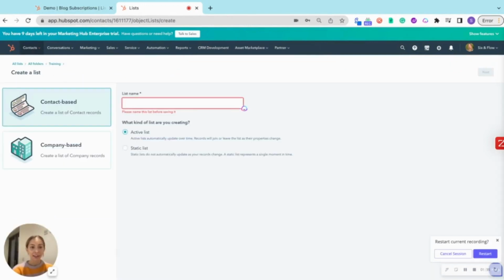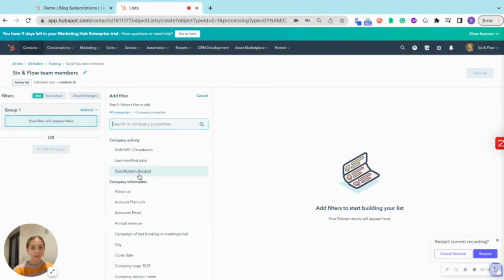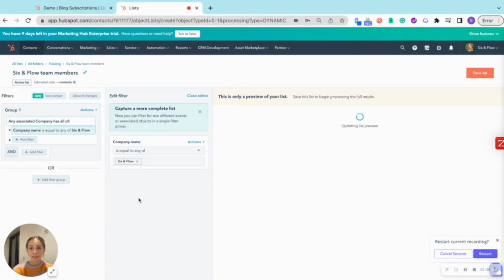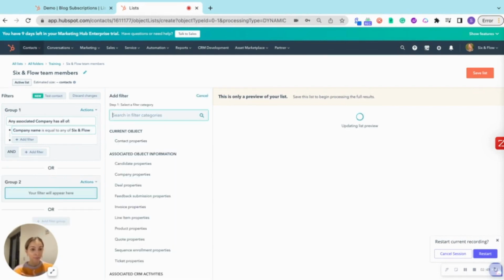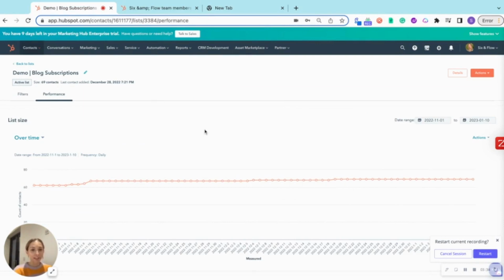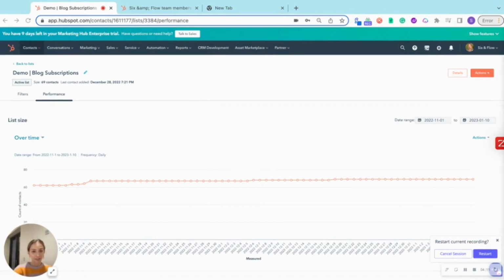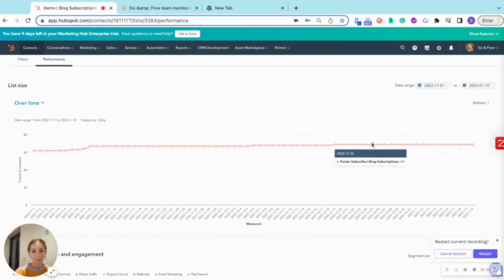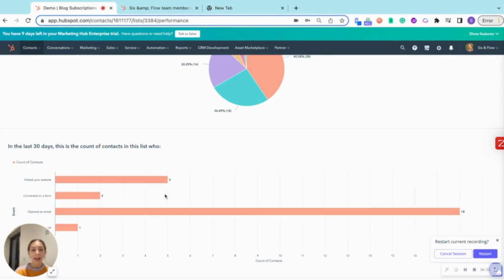HubSpot Training Video | Best practices for HubSpot lists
In this HubSpot training video, I will break down what lists are, how HubSpot's list tool works and how you can use it to your advantage.

The lists tool in HubSpot allows you to create a list of contacts or companies based on property values and other characteristics, including activities.
While many users might only use HubSpot Lists in a basic way, such as creating simple segments, it's a powerful tool that can be used in many ways to improve your marketing and sales efforts...